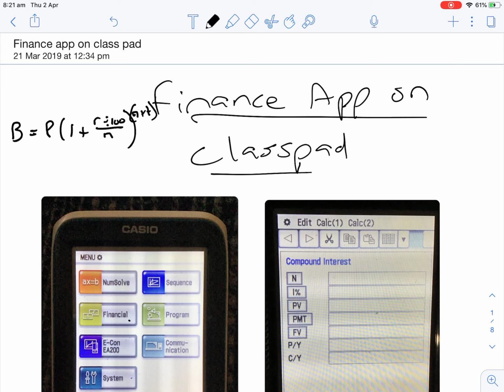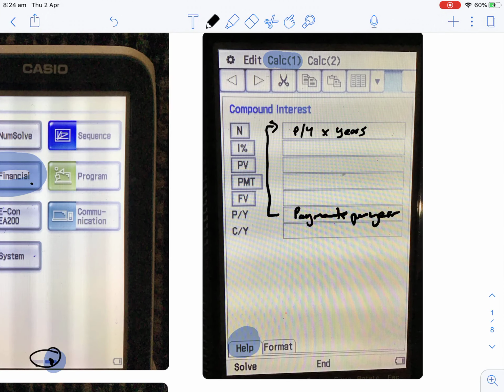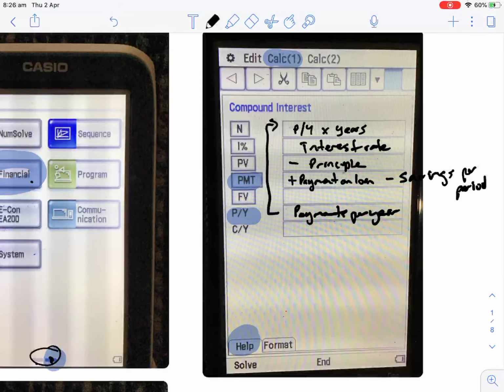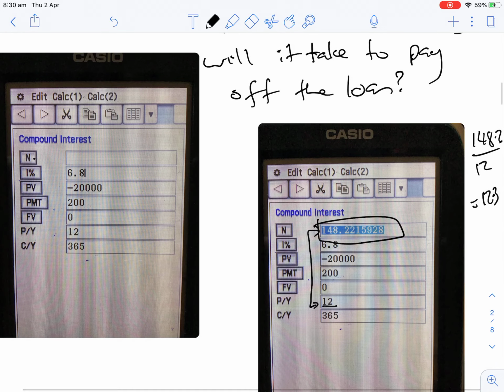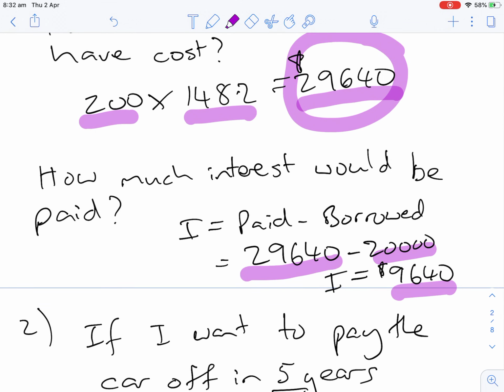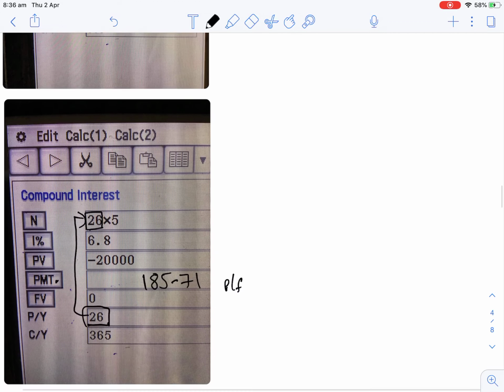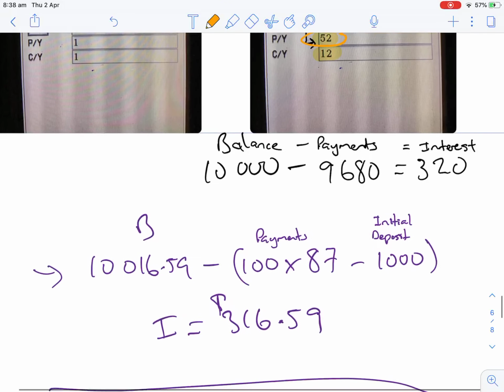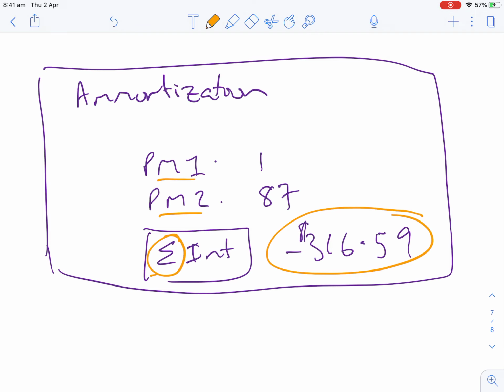2 April 2020